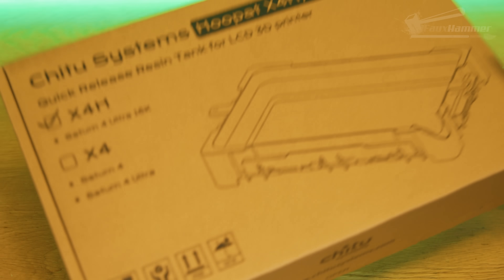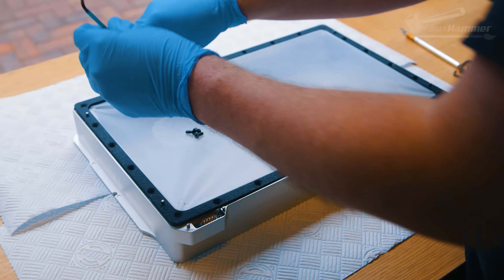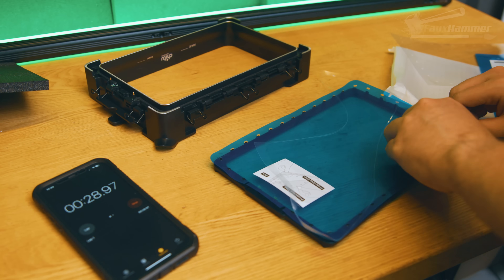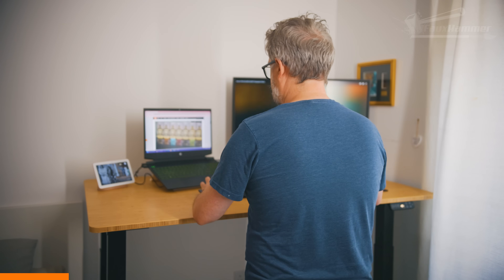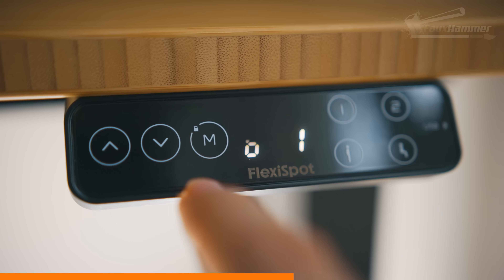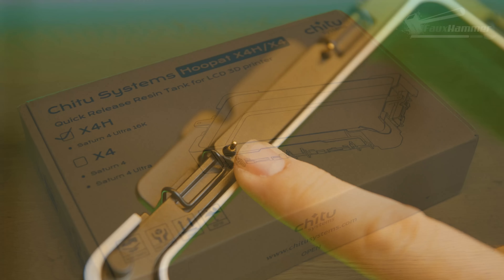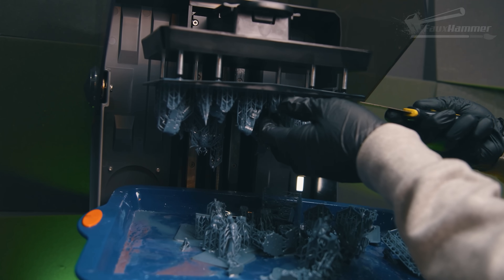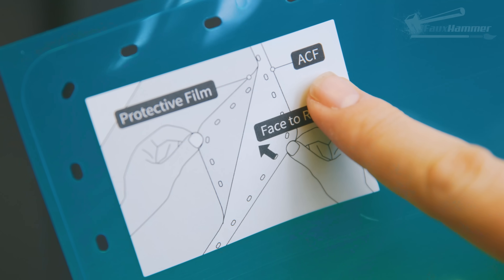Hoopat X4-H Now Exists - "NOT A REVIEW" - "JUST A PRODUCT ANNOUNCEMENT" (+ Sponsored Segment...)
*Upgrade Your Workspace with FlexiSpot! Don’t miss out on huge Summer Sale savings!

What if the worst part of resin 3D printing didn’t have to suck?

This isn’t just another review of a vat mod. It’s a look at how a clever aftermarket upgrade can completely transform the Elegoo Saturn 4 Ultra 16K — especially for anyone tired of struggling with brittle FEP sheets and unreliable manual installs.

In this video, we put the Hoopat X4H through its paces: a drop-in heated resin vat system that promises easier FEP swaps, more consistent temperatures, and—maybe—an actual return of the best feature the previous Hoopat quietly removed. Whether you're deep into high-resolution 16K miniatures, experimenting with high-viscosity resins, or just want a faster, cleaner setup for your Saturn 4 Ultra, this one's for you.

You’ll see the real-world install time, why heater control matters more than you'd think, and whether this is the must-have resin printing upgrade—or just another overpriced mod (Honestly that latter one is your call).

⚠️ Think you can change a standard FEP in five minutes? Prove it.

🔧 Hoopat Versions
🟠 X3 – for Elegoo Saturn 2 & 3
🟣 X4 & X4H – for Elegoo Saturn 4 Series
🔵 X5 – for Anycubic M5 Series

🛸 Loot Studios Sci-Fi
🧙 Loot Studios Fantasy
🎁 Loot Studios Freebies

🧰 Excellent Resin Printing Accessories
🍽️ Silicone Baking Tray
🧼 3D Printer Cleaning Mat
🥒 Pickle Jar for Cleaning
🏠 Printer Enclosure

🎙️ More hobby nonsense? Find me @thepaintingphase